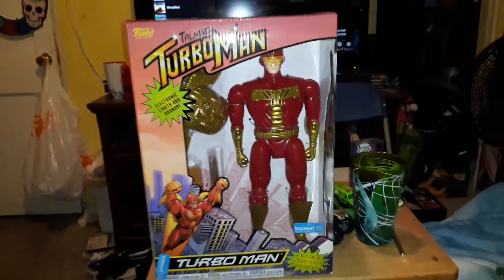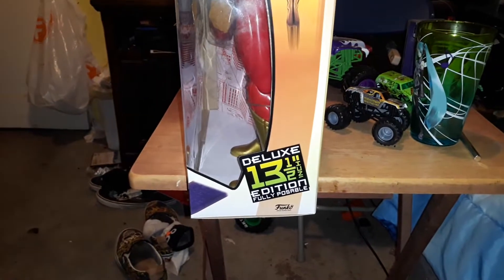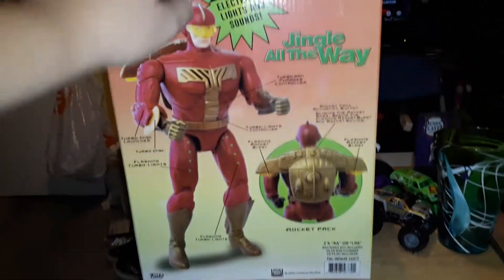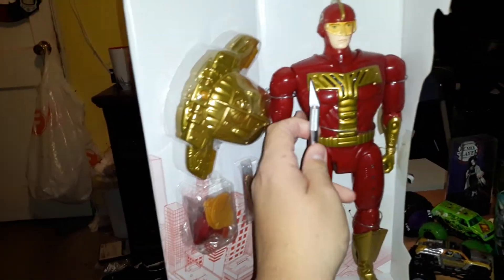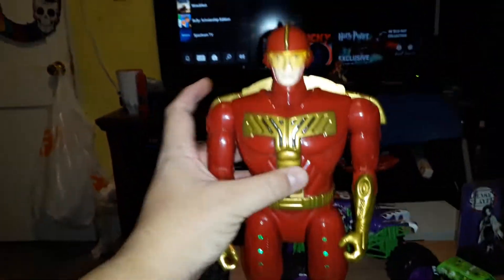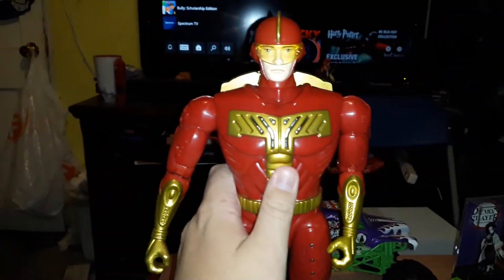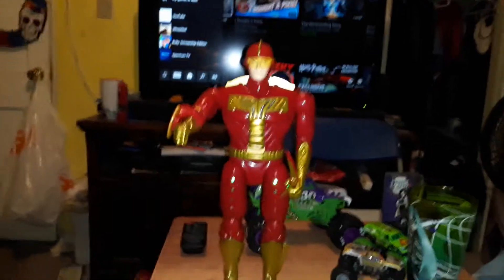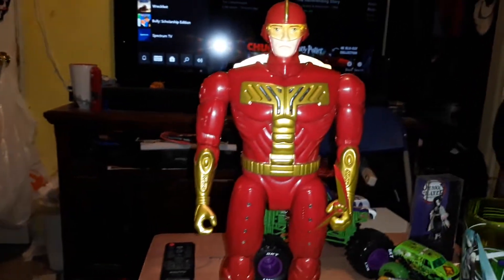Arnold Schwarzenegger unboxes the funko turboman doll 2021 part 3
only at Walmart this is the final part